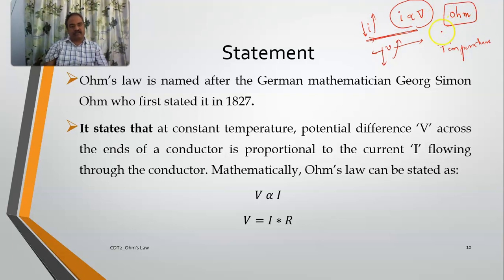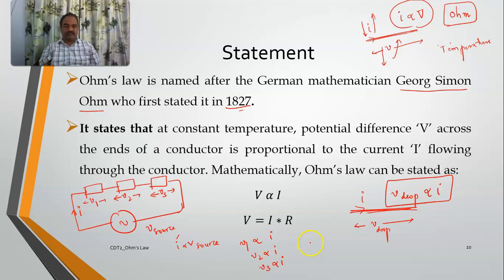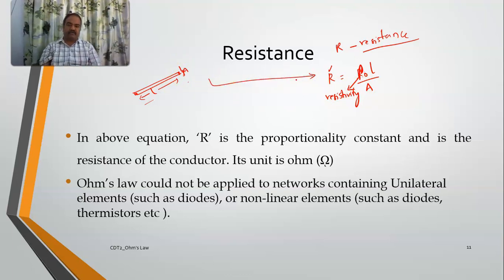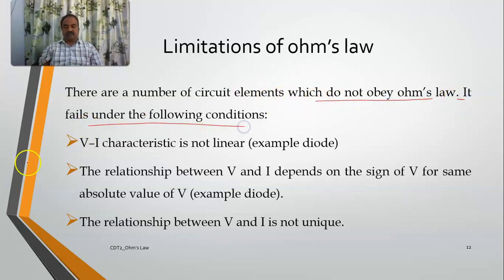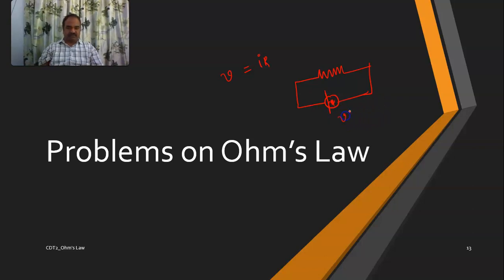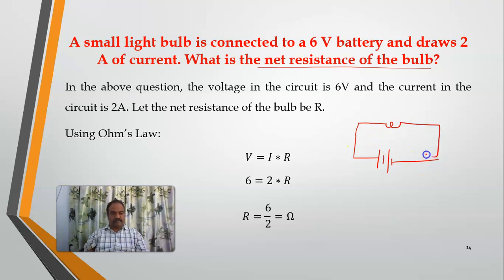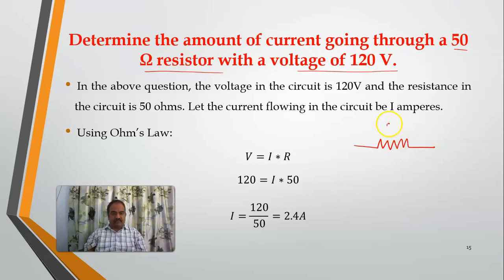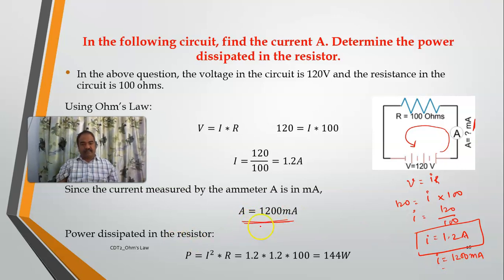CDT2.2_Ohm's Law